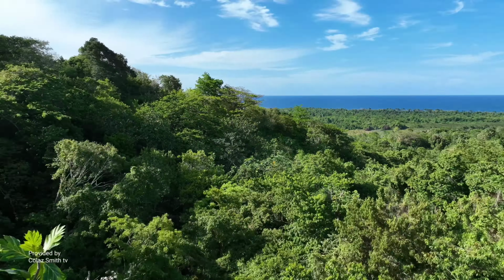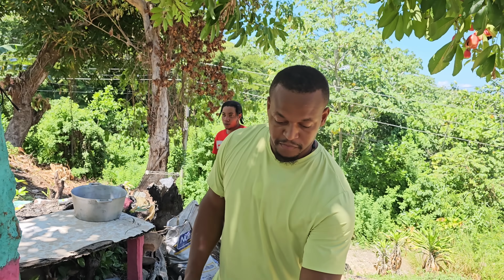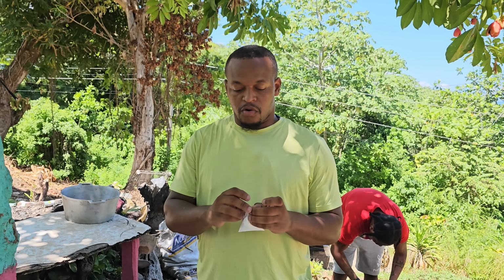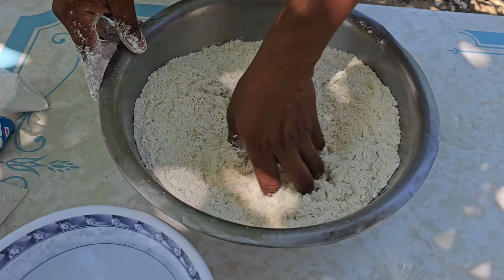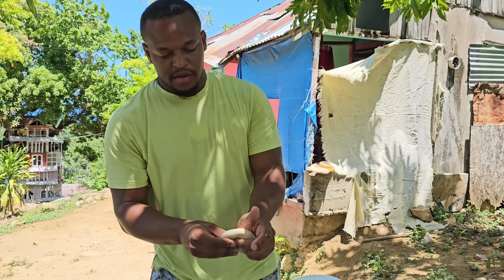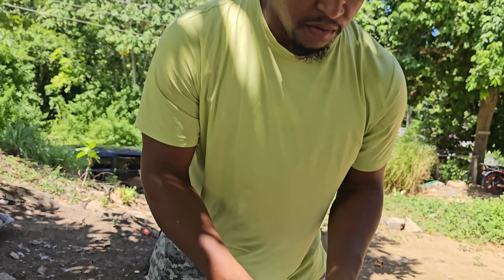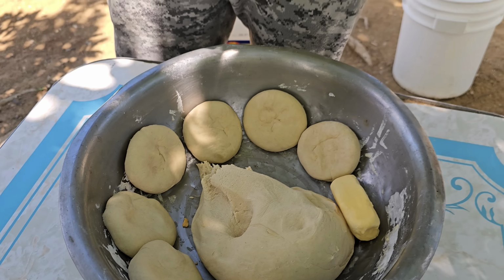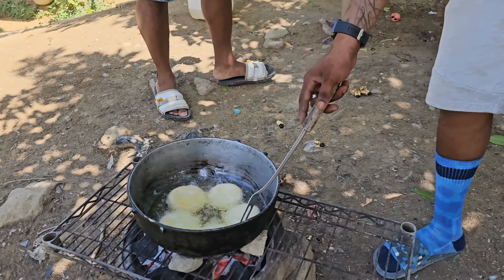Cheese fry dumpling w ackee | Climer's first hard food after bone incident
another delicious recipe for you to try, it's simple but delicious